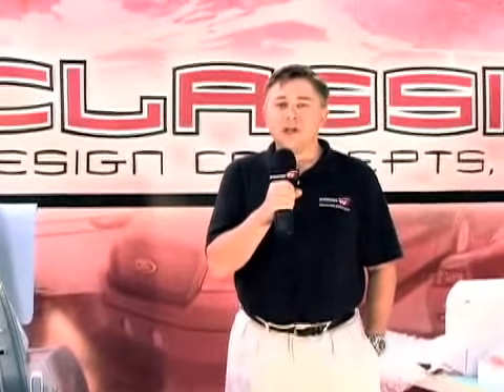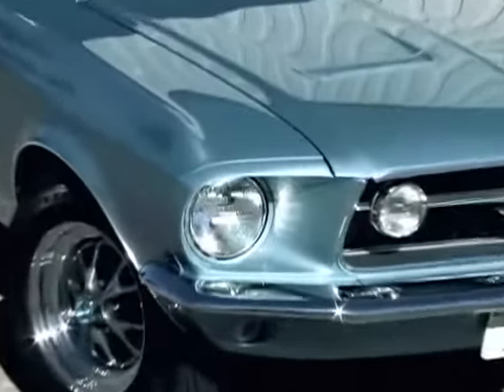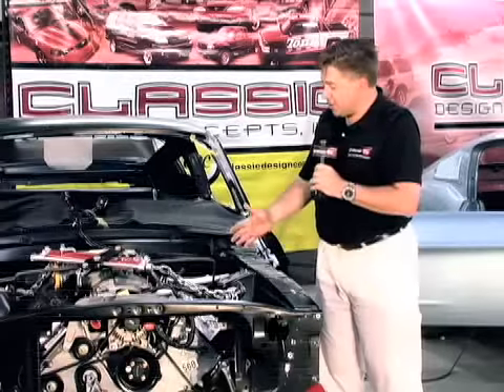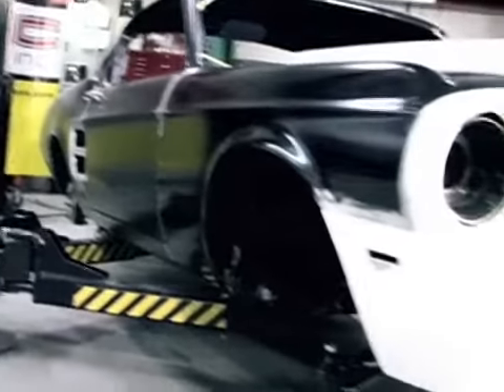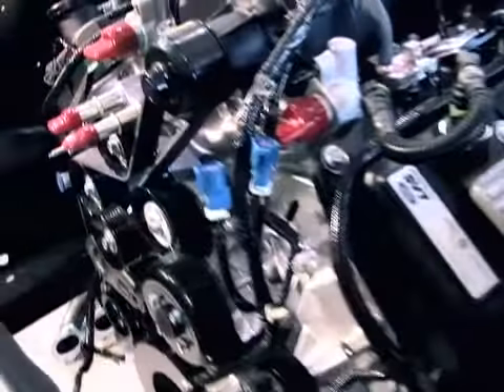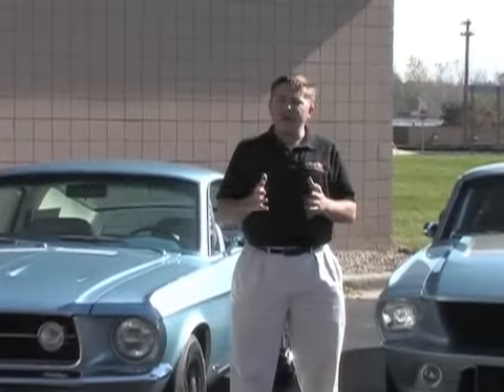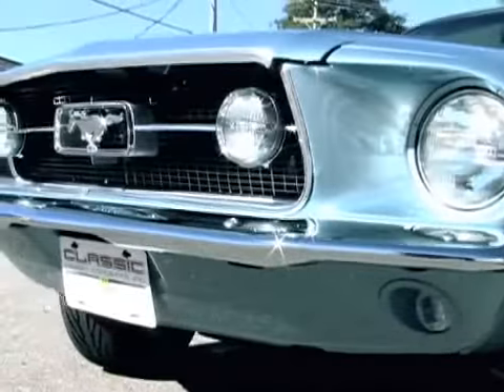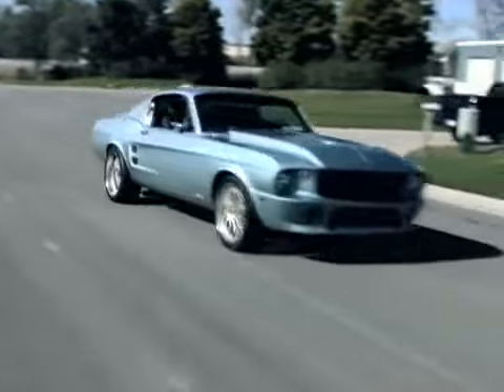StreetLegalTV.com - A "Brand New" 67 Mustang CDC Build Feature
- We show you part 2 of the CDC 67 Mustang which is a brand new '67 Mustang being built for the 2007 SEMA trade show